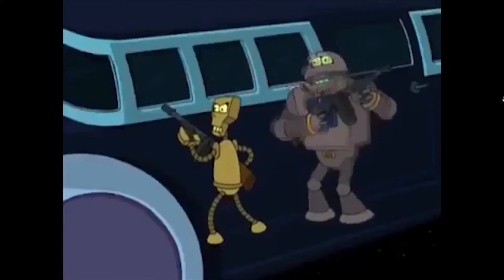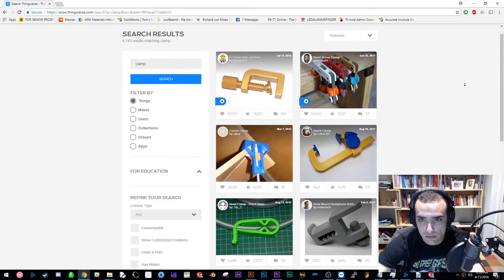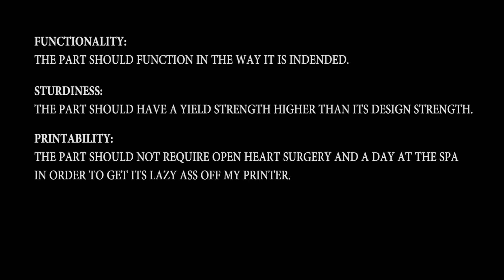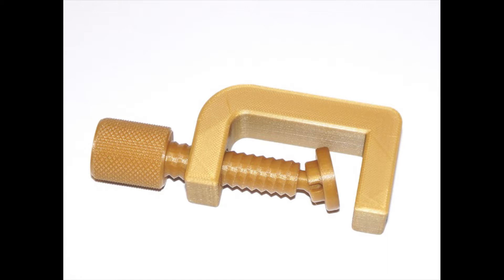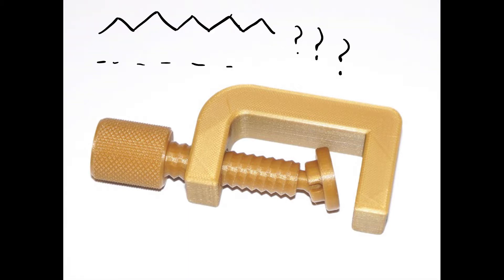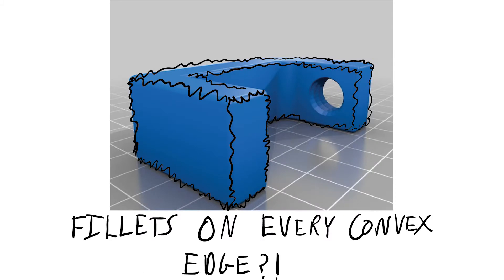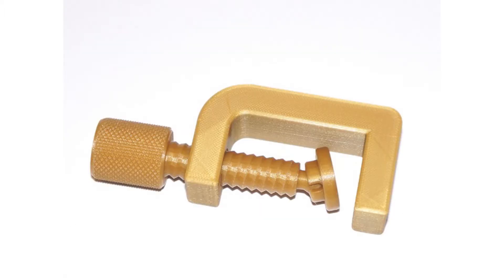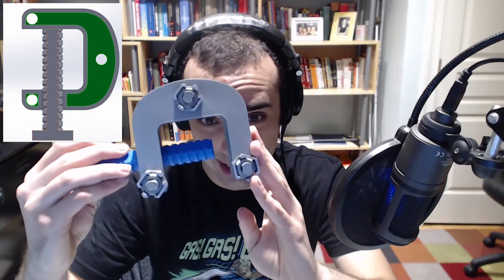3D Printed C Clamp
Title self explanatory. Please do pardon any harsh language, mistakes, or inaccuracies I have made in this video, and in my entire life.

Happy hacking.